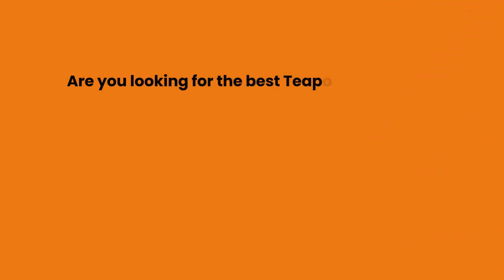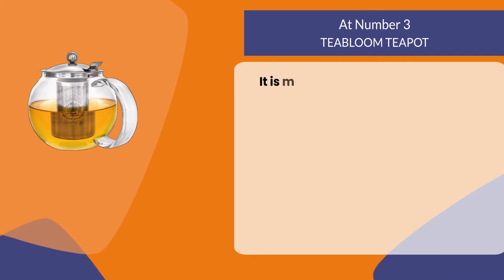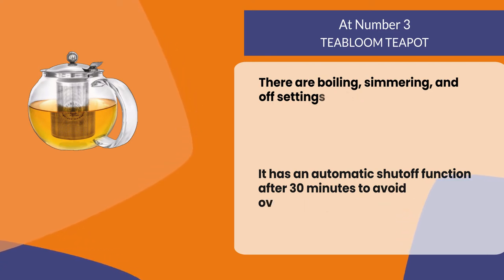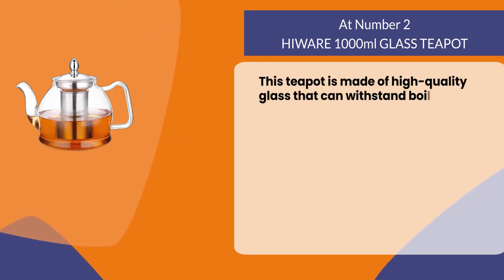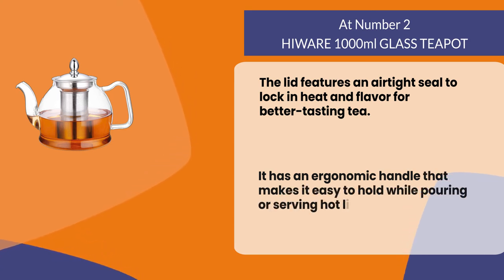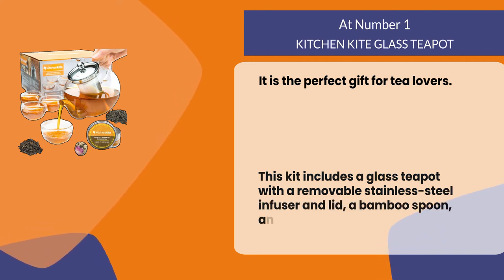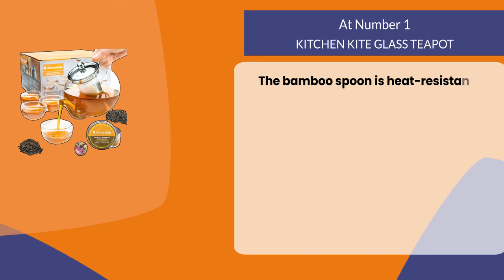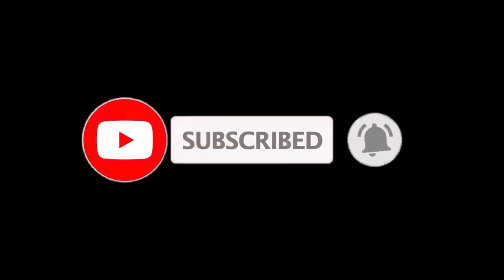Best Teapots for all Budgets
Follow the links given below to check the product prices:

KITCHEN KITE GLASS TEAPOT:

HIWARE 1000ml GLASS TEAPOT:

TEABLOOM TEAPOT:

0:00​​  Best Teapots for all Budgets
0:22  TEABLOOM TEAPOT
0:52  HIWARE 1000ml GLASS TEAPOT
1:25  KITCHEN KITE GLASS TEAPOT
2:05  Closing Remarks & Subscribe To Our Channel